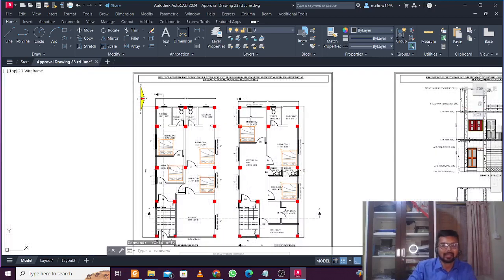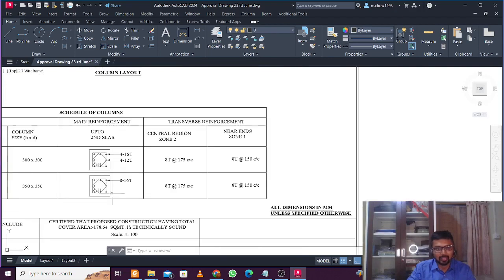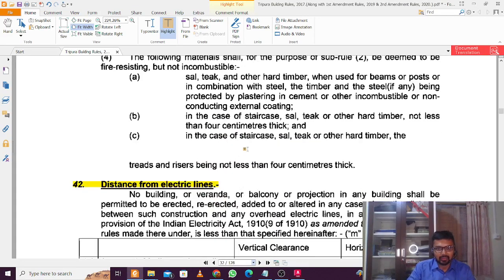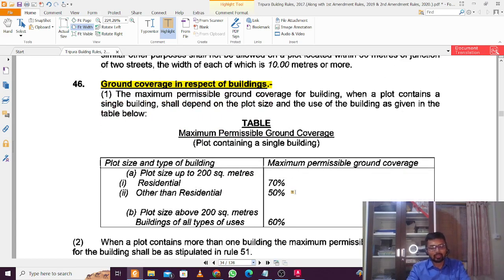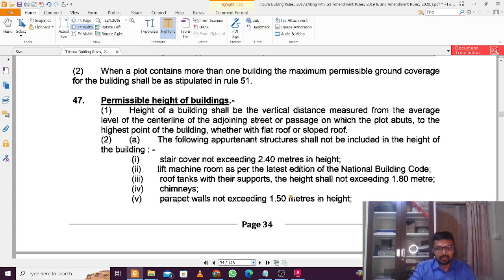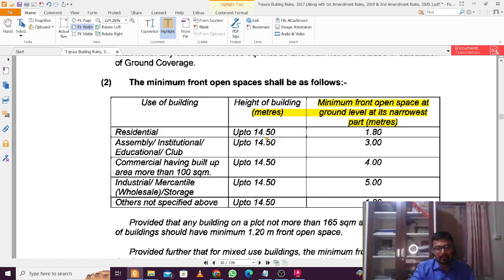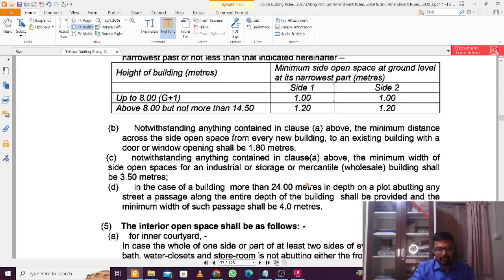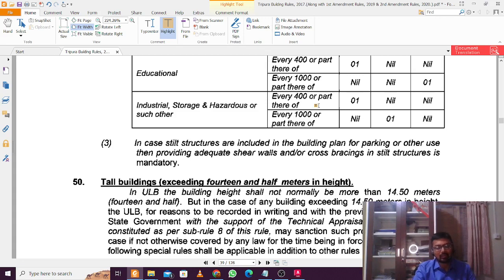Tripura Building Rules Basics || Planning your Dream House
The basic rules of Building Approval Plan in Municipal Corporations of Tripura, India has been discussed in this video. A Sample approval drawing has also been shown in the video.